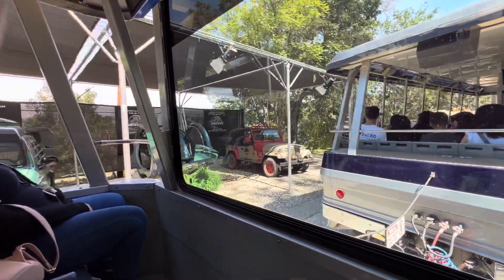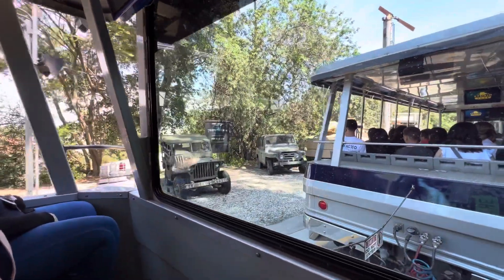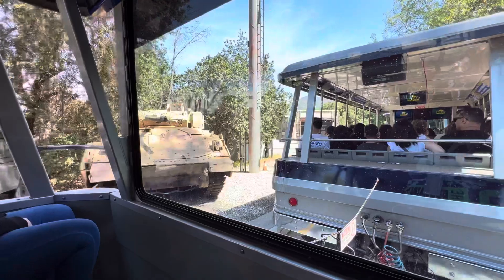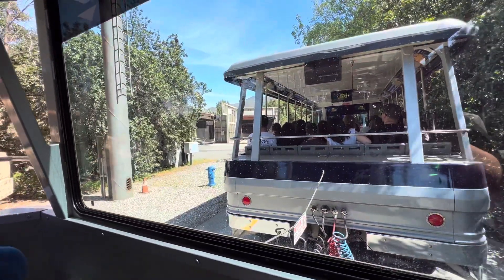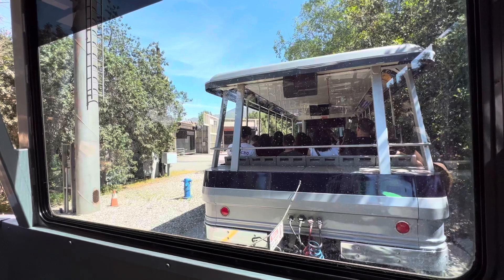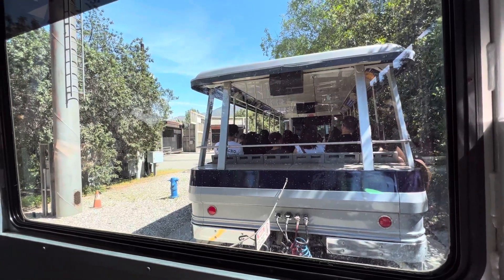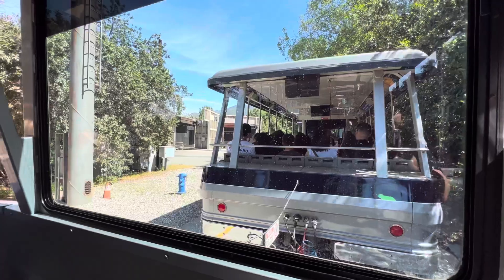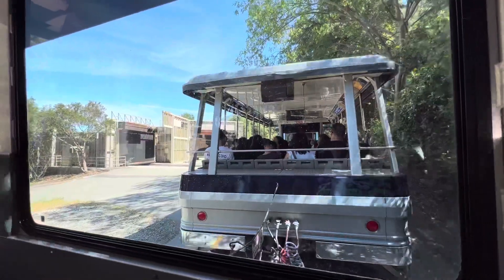Universal Studios Hollywood The Studio Tour Tram Pictures Cars & Jurassic World Dinosaurs attack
Universal Studios Hollywood The Studio Tour Tram.